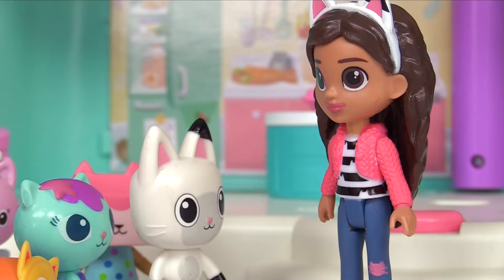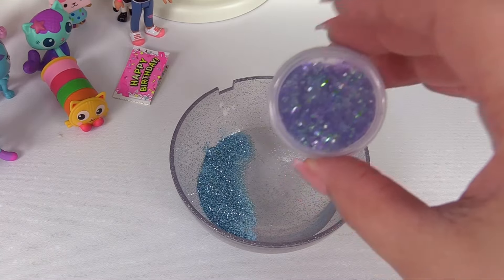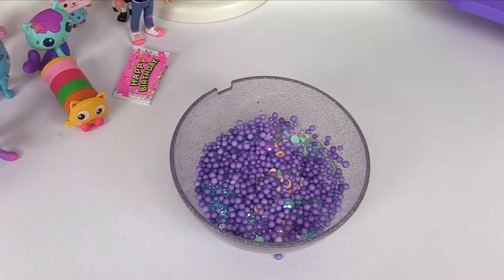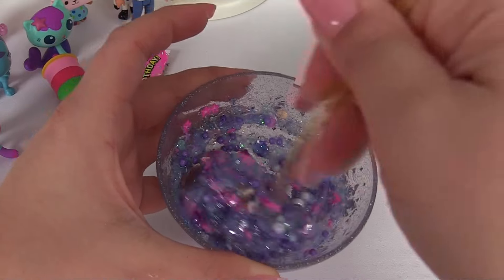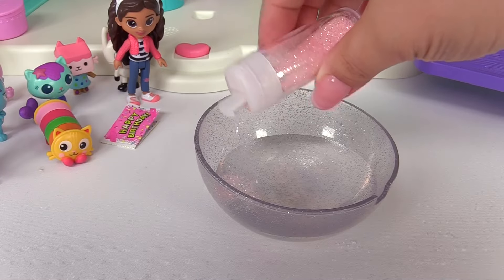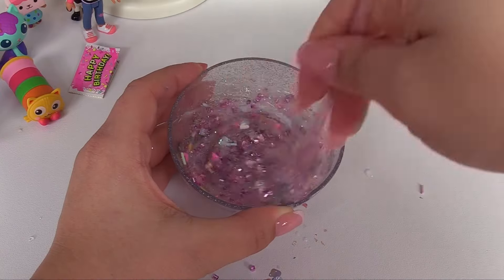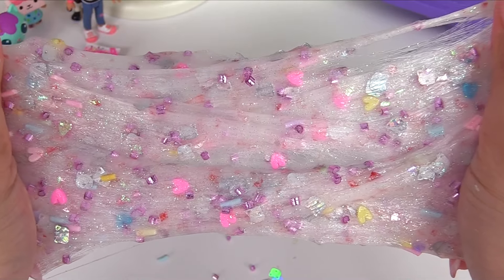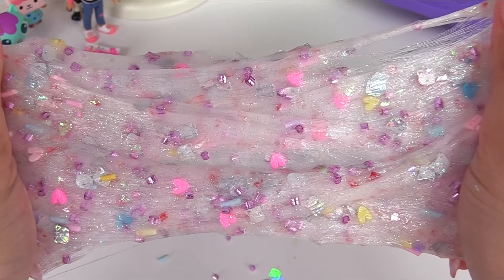Gabby's Dollhouse DIY Slime Making and Mixing Tutorial! Crafts for Kids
Today we are making Gabby's Dollhouse slime for Kitty Narwahl's birthday party! In this slime activity craft for kids we are mixing clear glue with glitter, confetti and lots of fun slime add ins. See what slimes we create for Gabby and Kitty Narwahl.